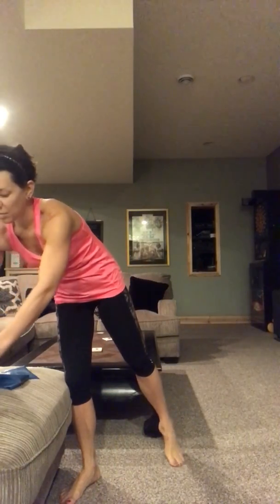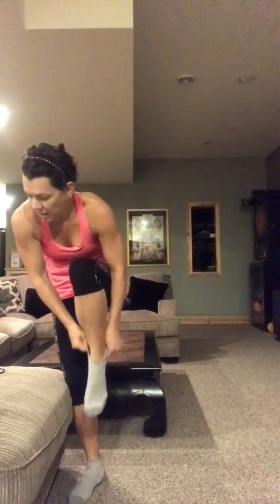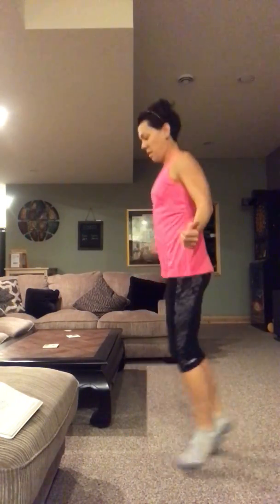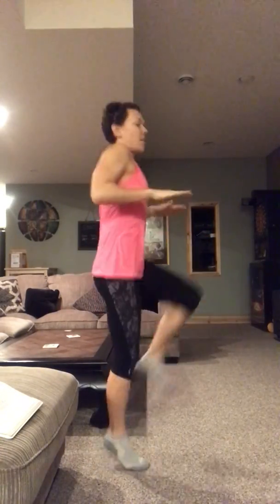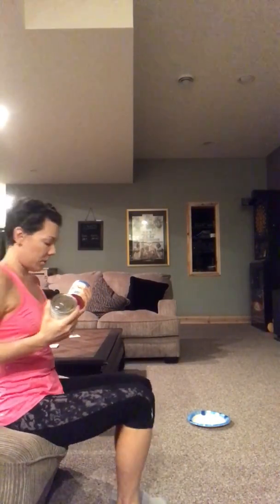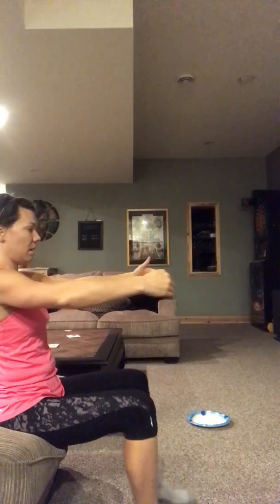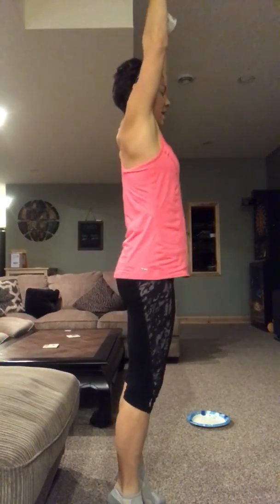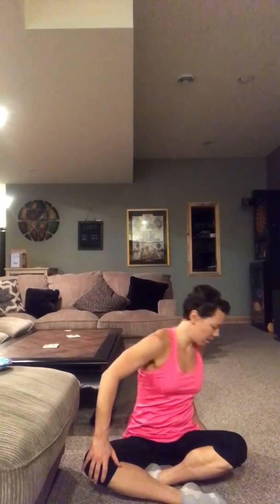Morning Wake-up Routine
This is a 10-20 minute morning routine that will get you moving and start your day in a positive way!   There’s a break halfway through so you can do all or part of it depending on how much time you have.

These are exercises I learned from John Pierre while working through Chef AJ and JP’s Ultimate Weight Loss Program, Mastery edition 2017.